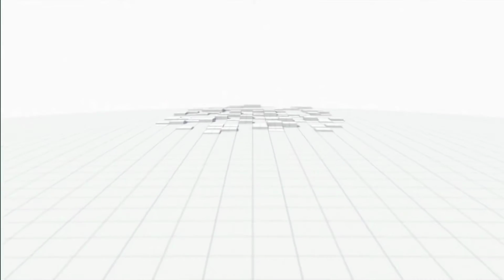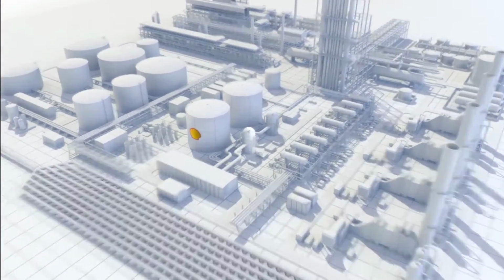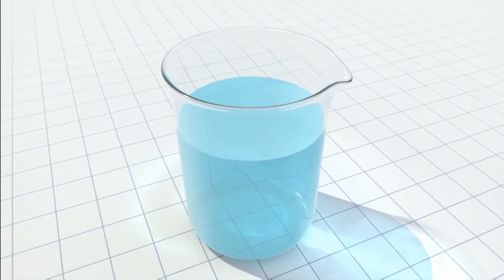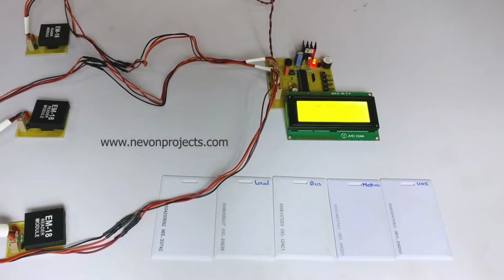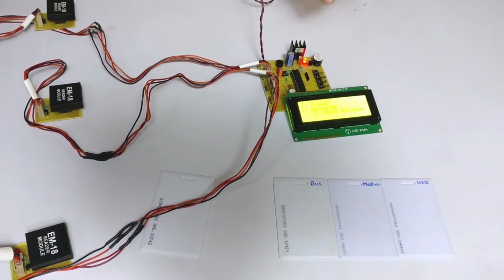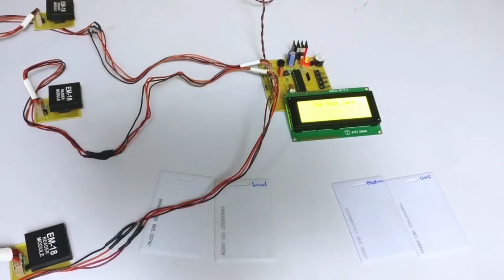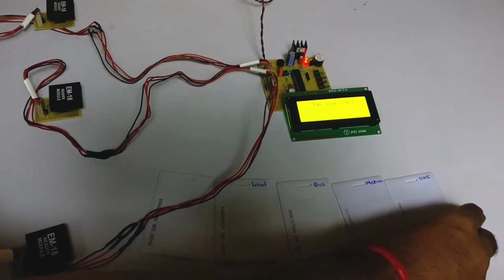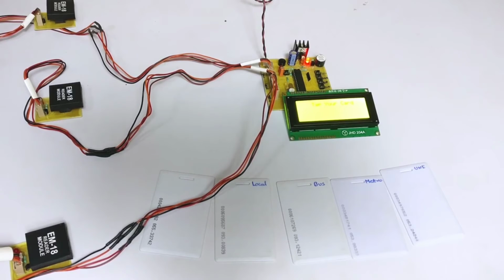ECO-TRANSPORT(LNG BASED) & CASH-FREE TICKET SYSTEM (RFID BASED)